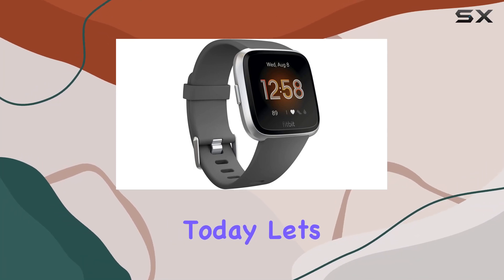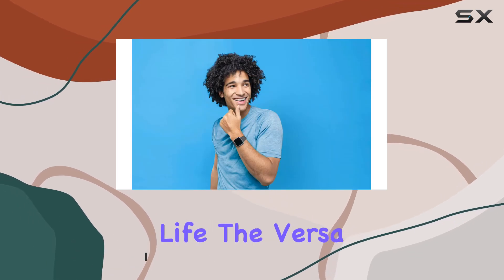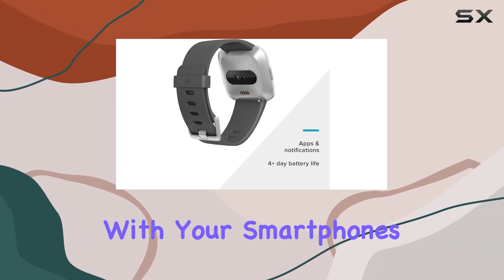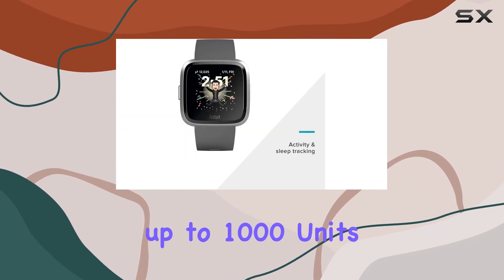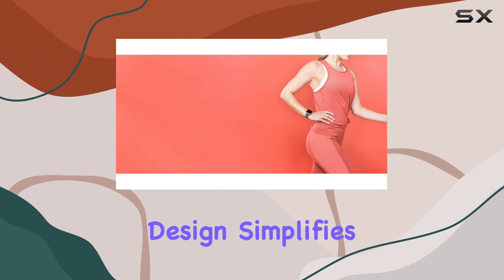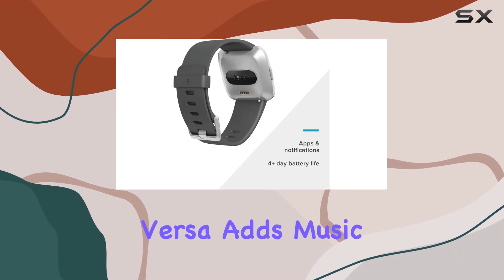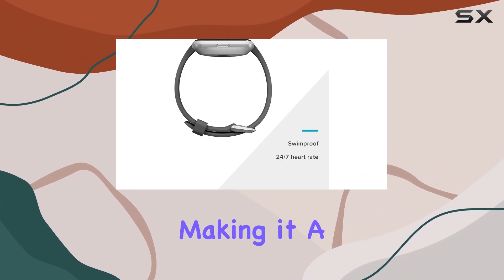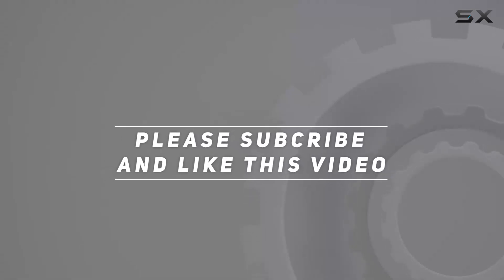Unveiling the Fitbit Versa Lite: A Comprehensive Smartwatch Review!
0:00 Intro
0:06 Review

Things that we mentioned in this video:
Fitbit Versa Lite Smartwatch,GPS,Charcoal/Silver : B07RCKMG6H